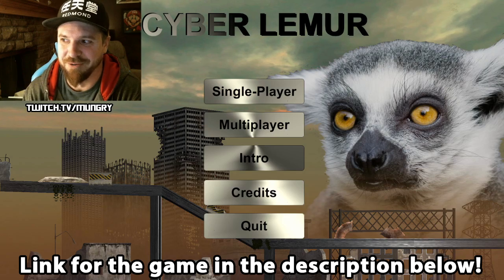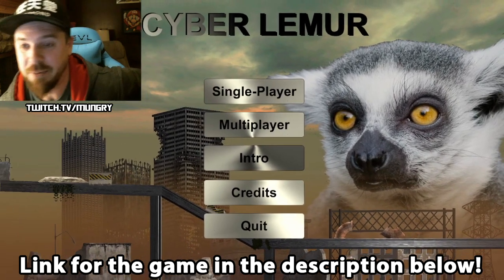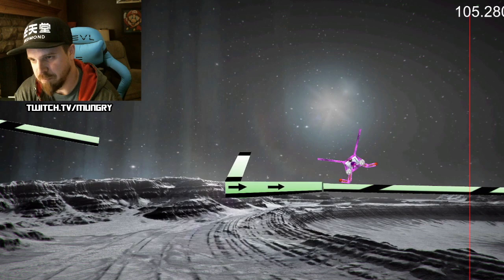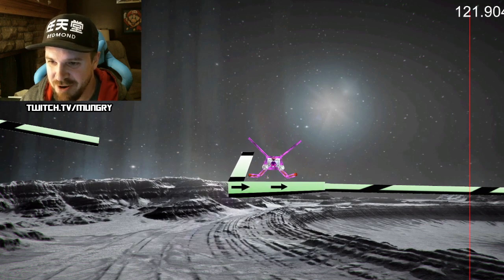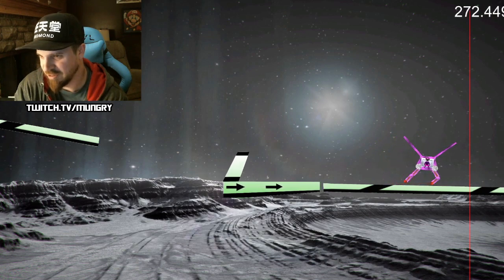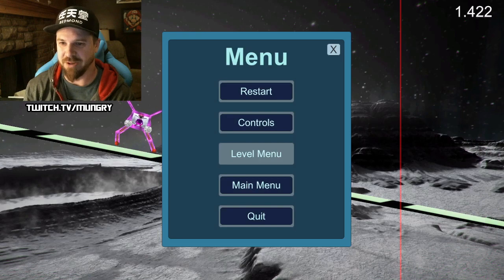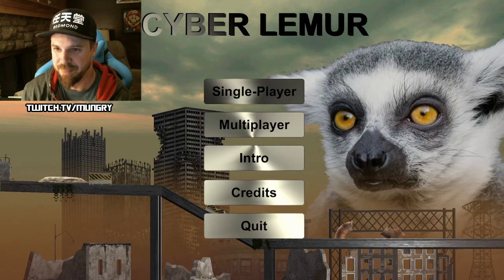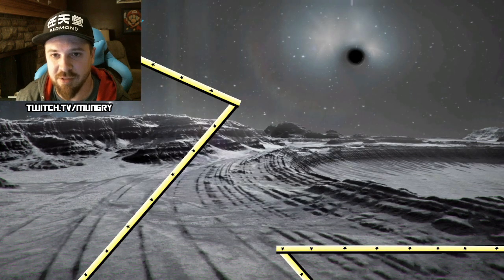Cyber Lemur - Lemurs In Space!!!